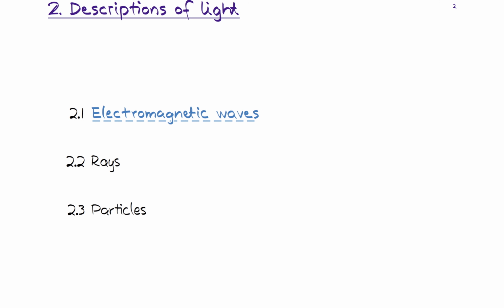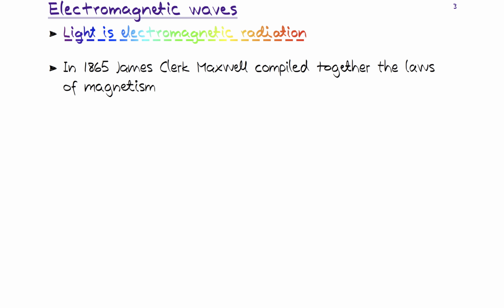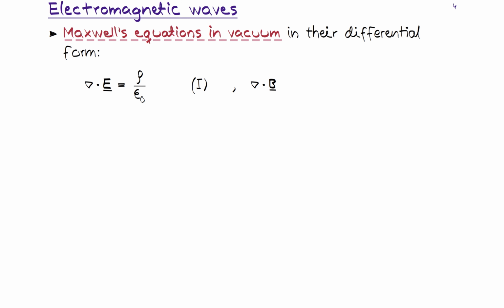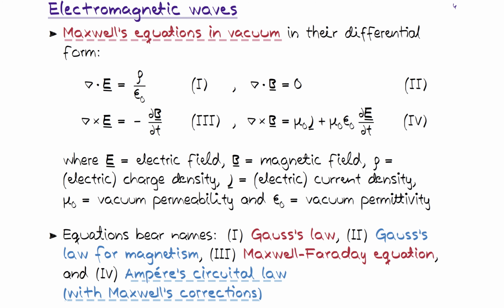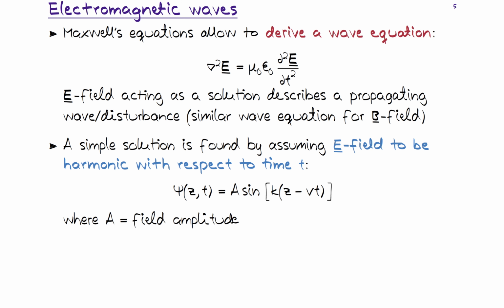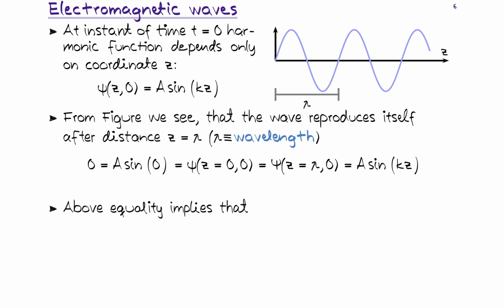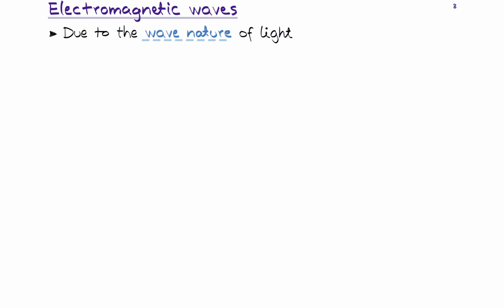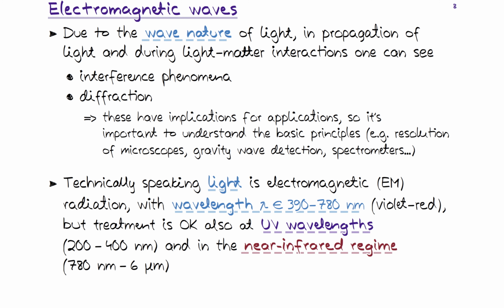Optics 2.1 Electromagnetic waves